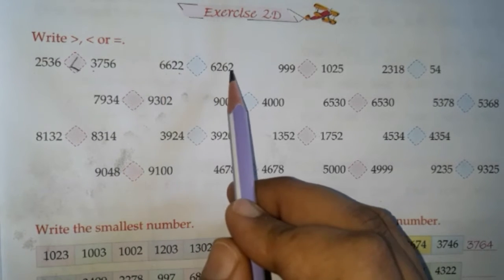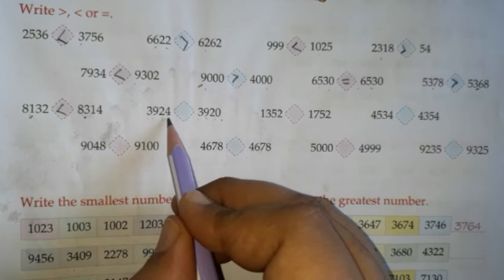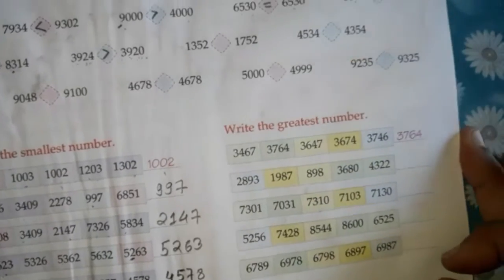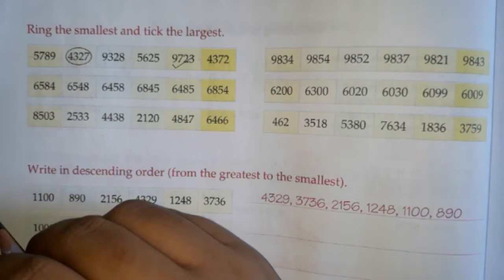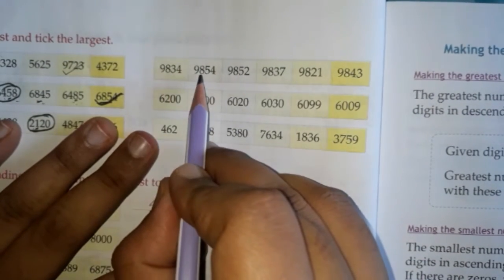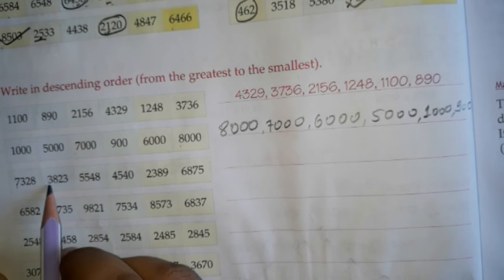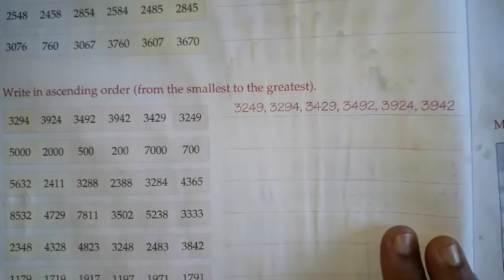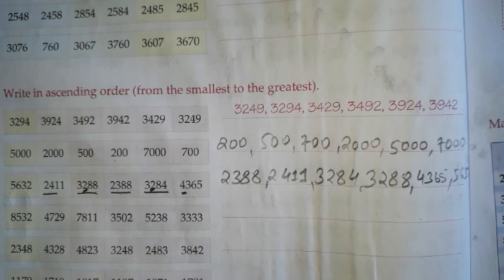Mathematics Class-3 tutorial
Chapter-2 Four-digit Numbers Exercise 2 D